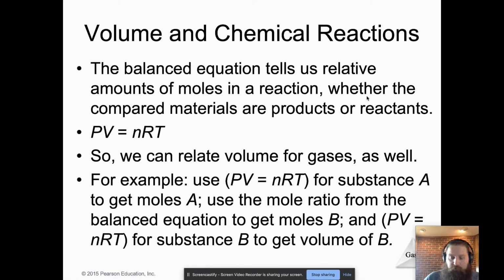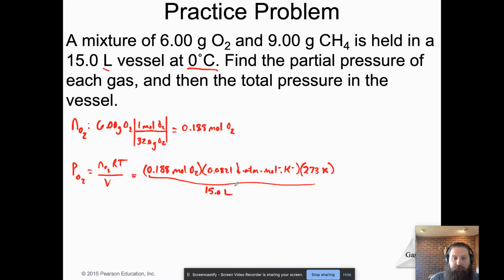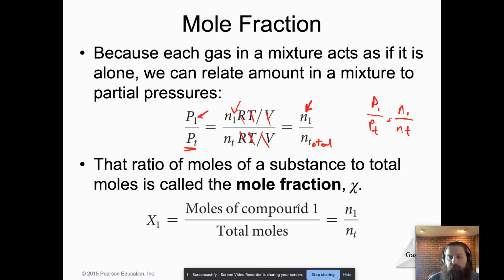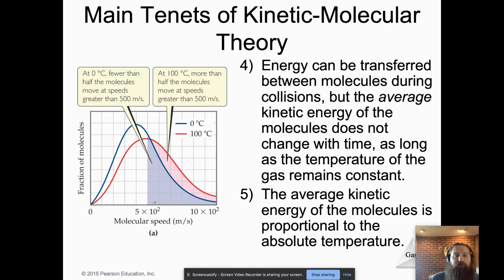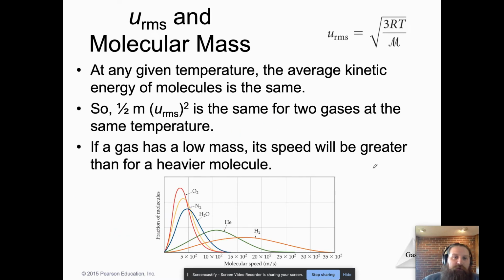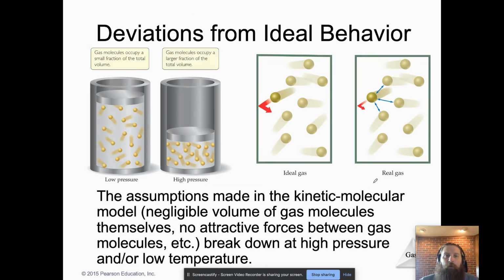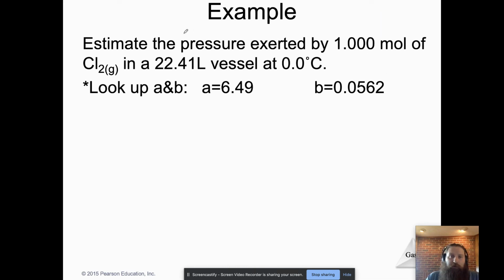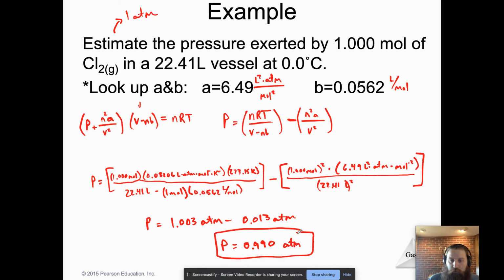Ch 10: Gases (pt. 2)